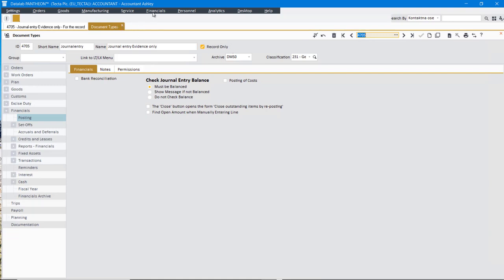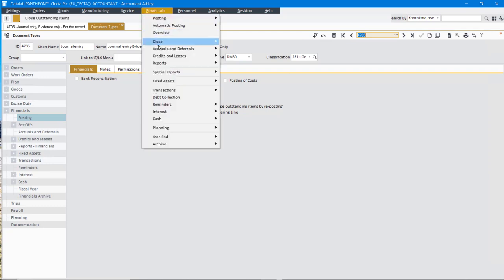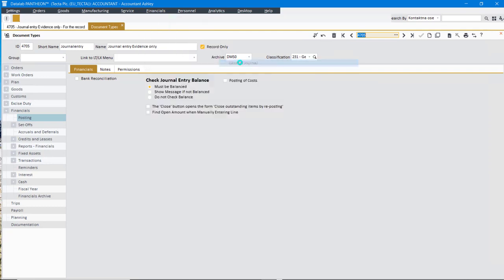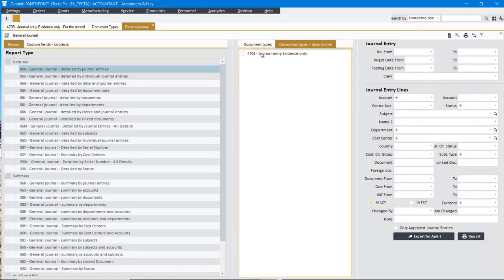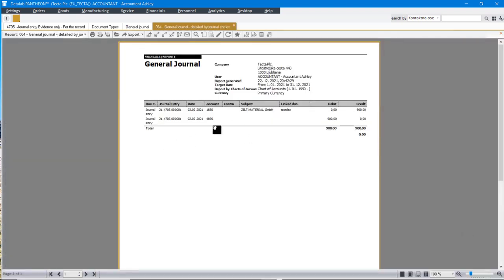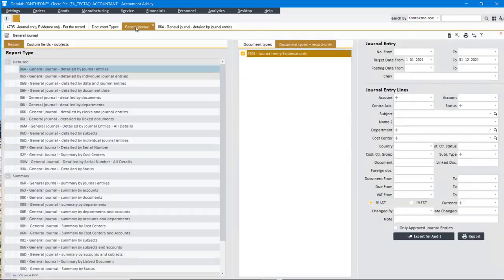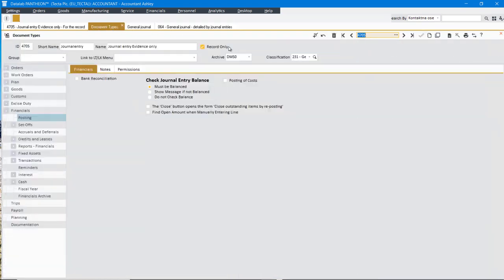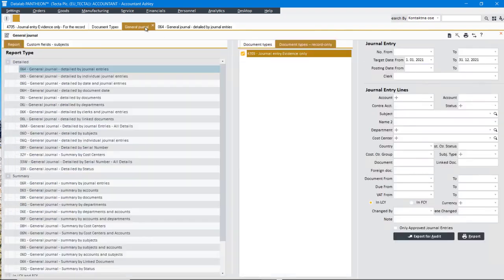PANTHEON: Generating Reports for Posts from Record Only Journal Entries | EN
In this video, we will present to you the feature Generate reports for posts from record-only journal entries.
With this feature, you can generate reports for posts from journal entries marked as record-only in the general journal.